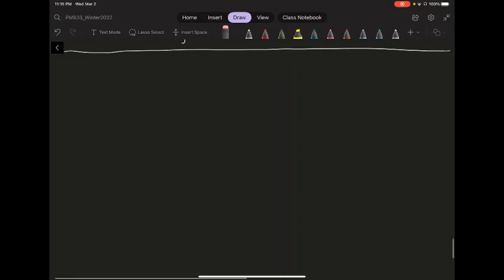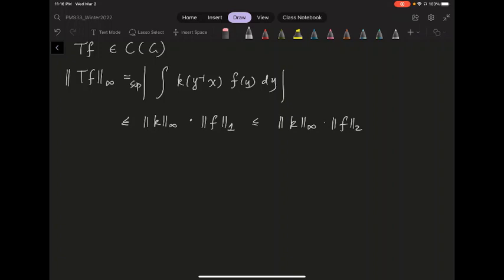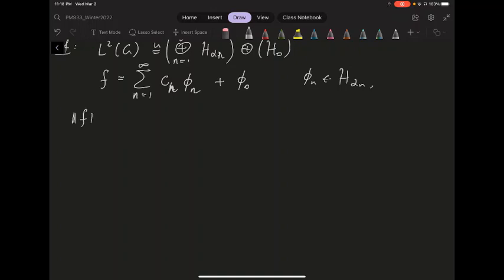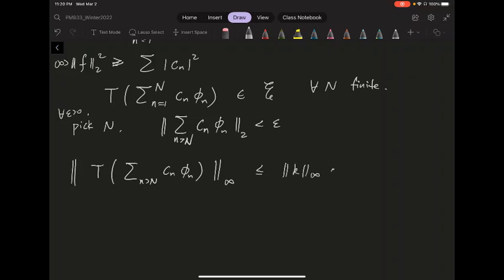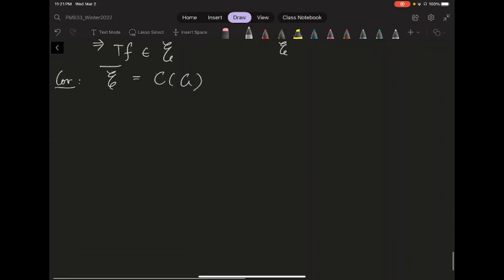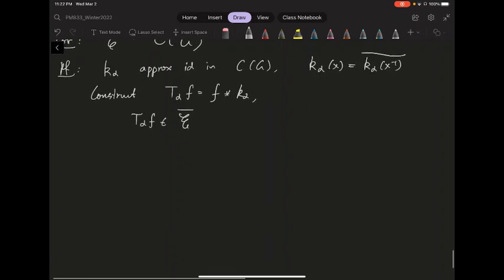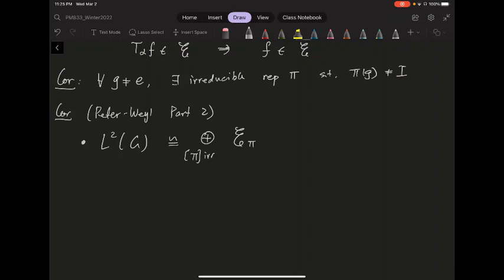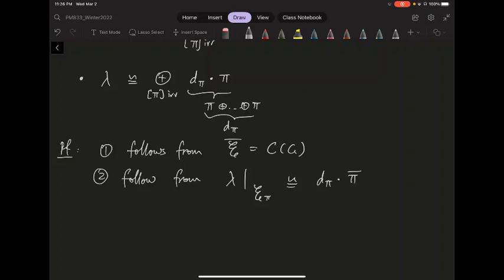Abstract Harmonic Analysis - Lecture 16 part 4